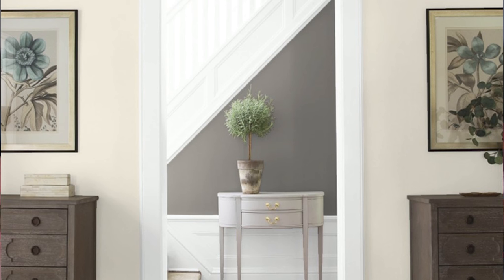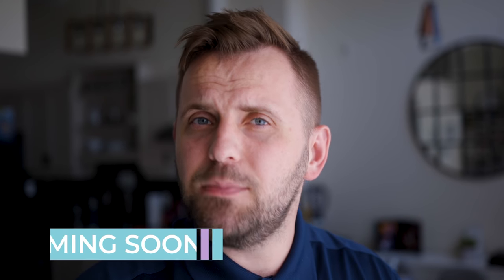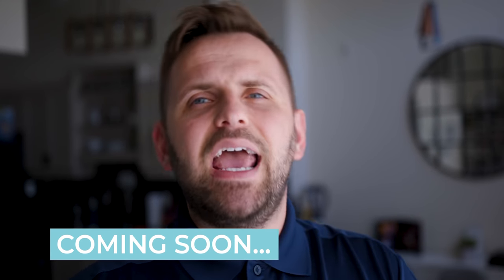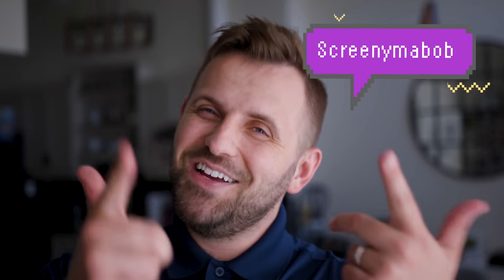HOW DO YOU PAINT WEST FACING ROOMS? *PICKING COLORS*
Custom Color Palettes If your room has a western exposure, it will impact how your paint colors will look throughout the day. Don't assume that the color you see in the paint store, or even online, will look exactly the same at home. I want to go over how west facing rooms impact paint colors!